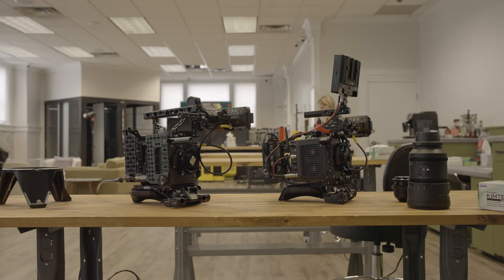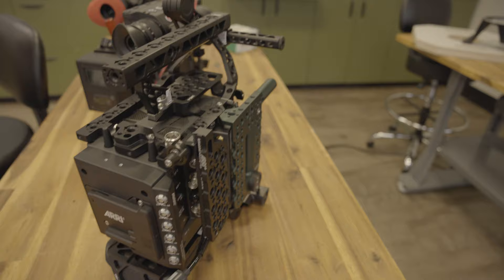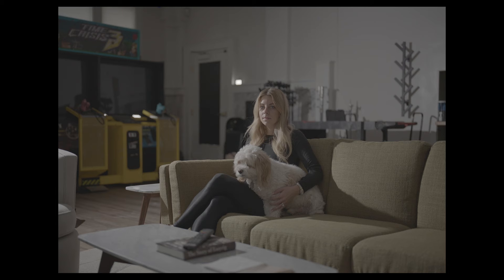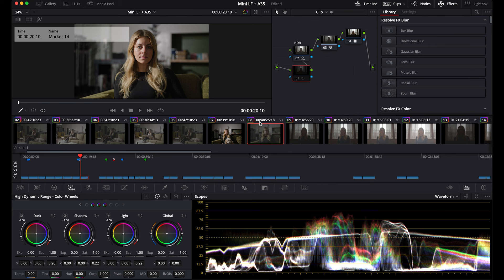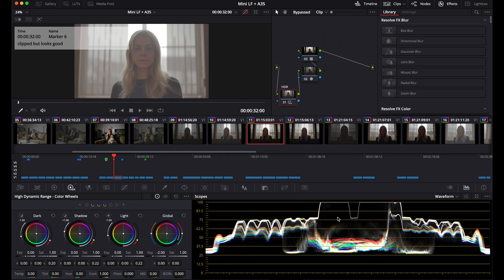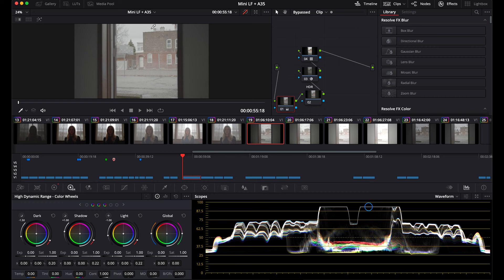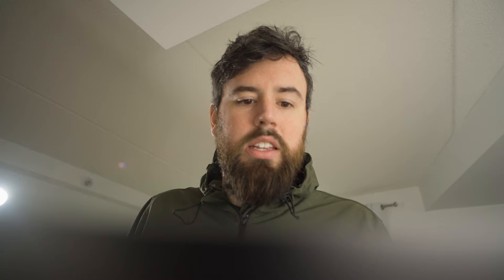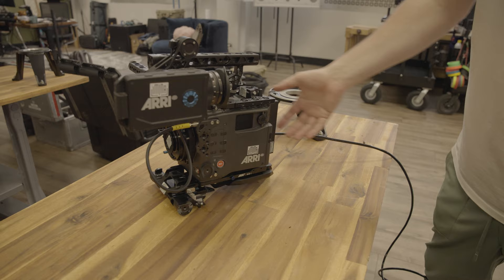Arri Alexa 35 vs Alexa Mini LF (Holy Highlights!)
quick test with the arri alexa 35 and alexa mini LF

as mentioned in the video, all settings remained the same from shot to shot. signature prime 47mm. arriraw. open gate on both the mini LF and alexa 35. both cameras create stunning images. the alexa 35 is a true advancement in tech. love it.

Thank you Andrew at liminalspaceproductions.com for supplying the Alexa 35 and the space to do this test!

0:00 intro
1:05 footage
1:47 deeper look